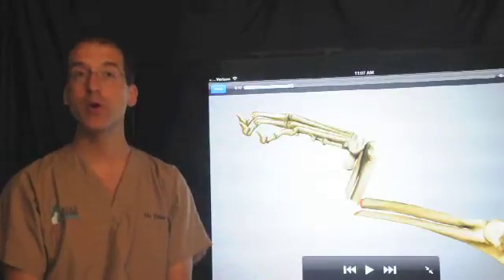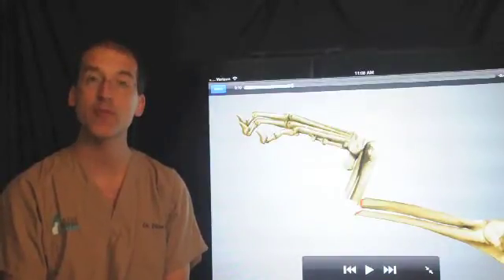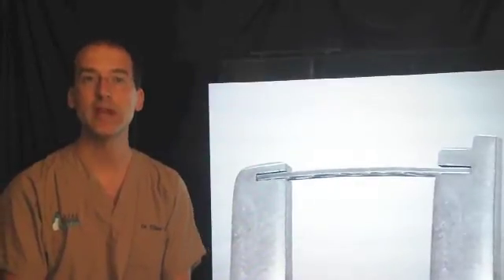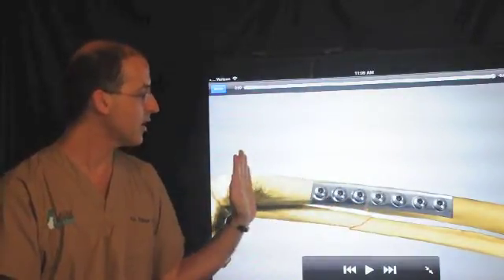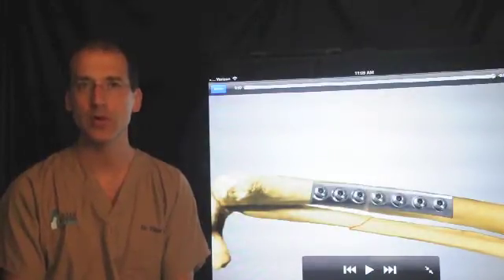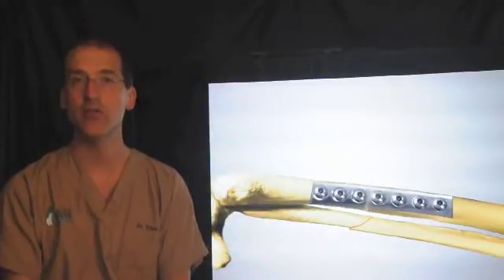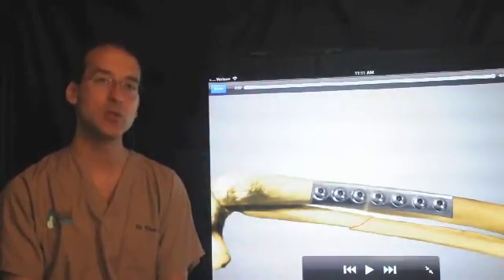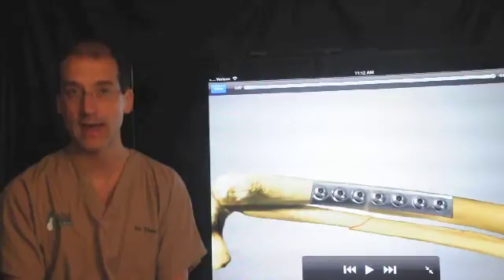Fracture repair in the dog and cat.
Fracture repair in the dog and cat, using bone plating technique.  lazarveterinarysurgery.com